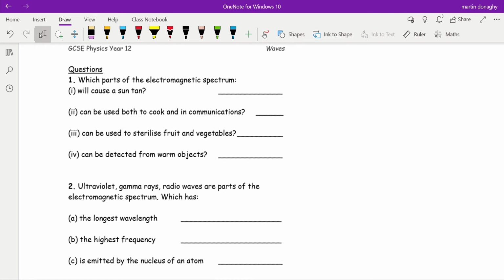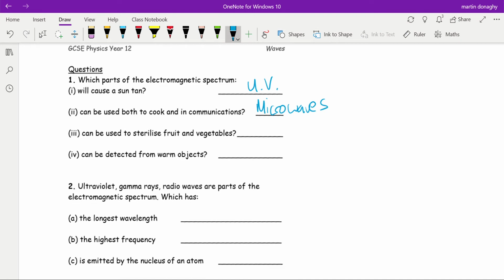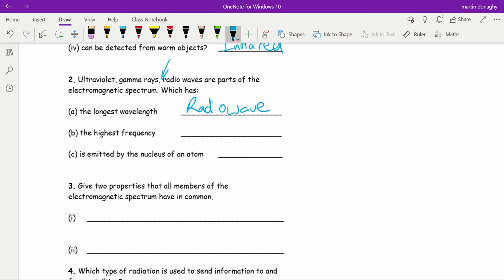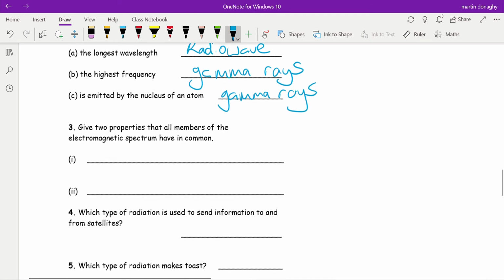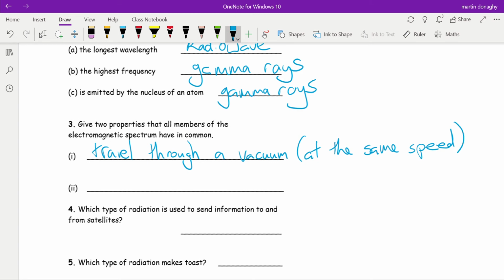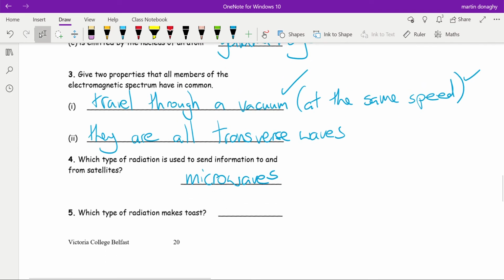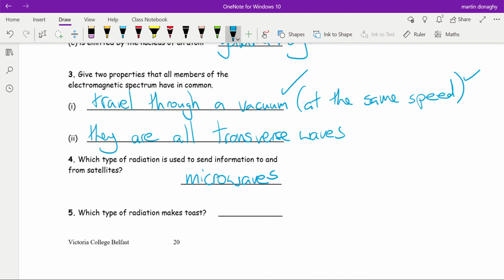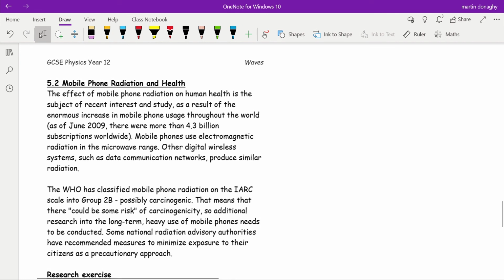Answers to questions